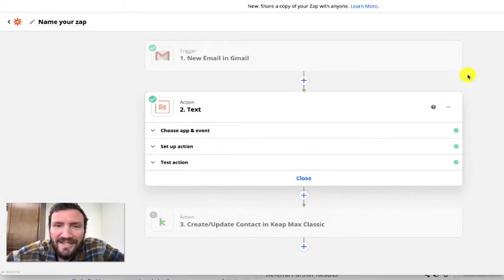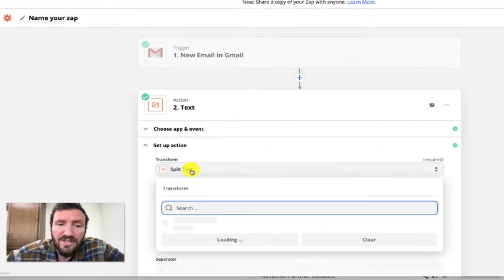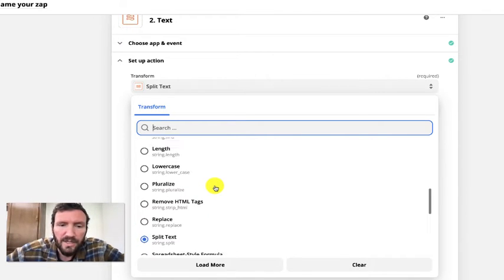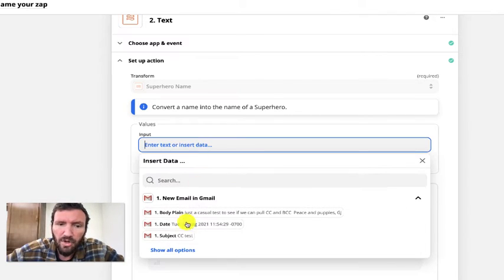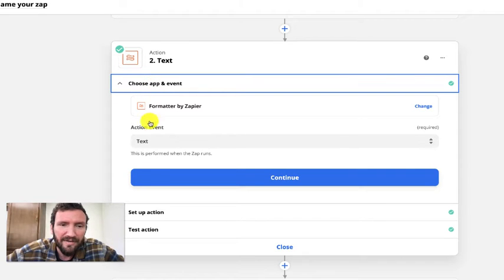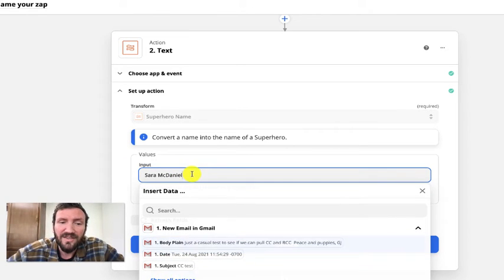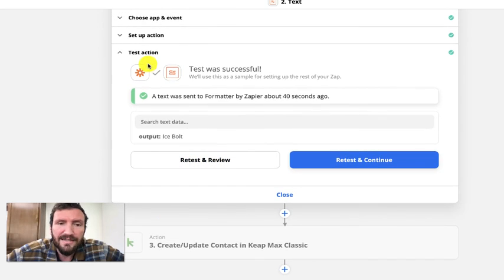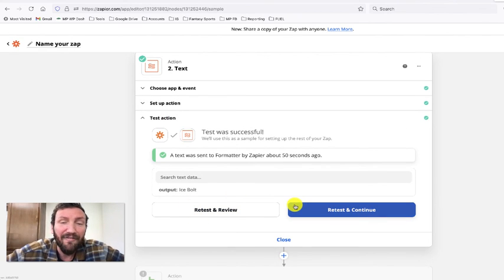Fun Trick for Generating Super Hero with Zapier | Monkeypod Marketing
Apparently Zapier has a function that converts normal names into 'Super Hero' names.

I don't have an immediate use case for this one, but I thought it was worth sharing just because it's fun.

Please let me know if you see somewhere in your business where this could be valuable.